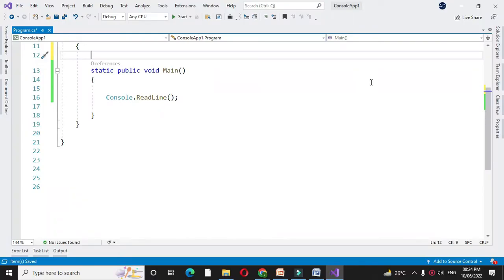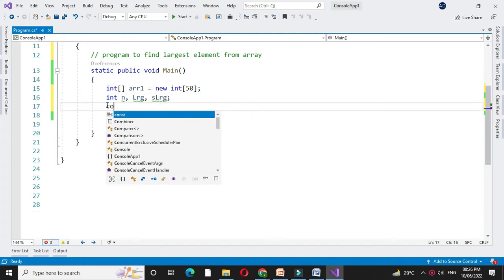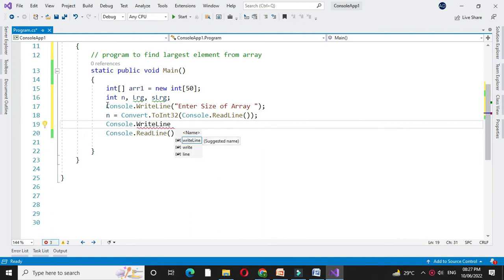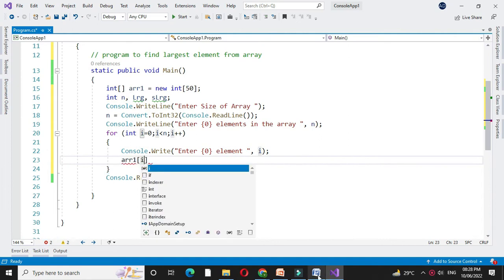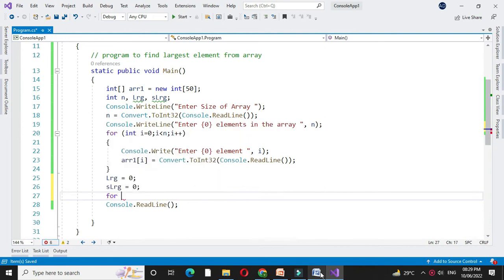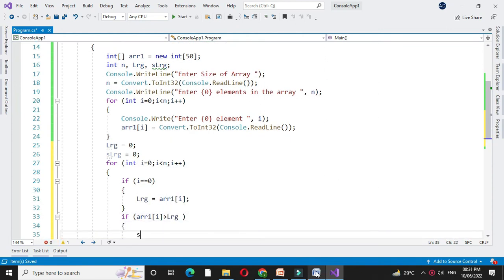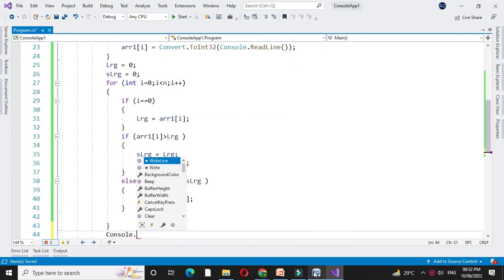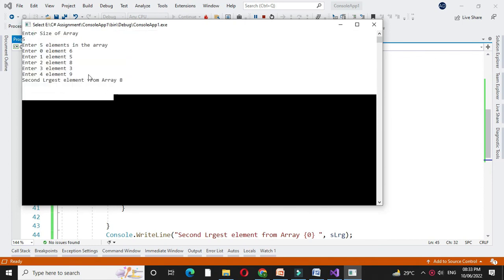Program to Find Second Largest Element From Array with C#